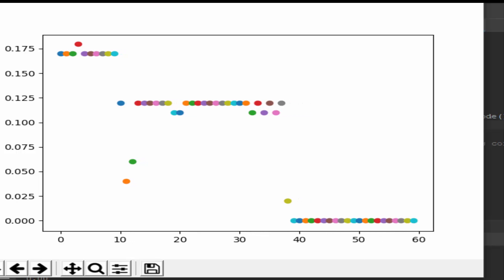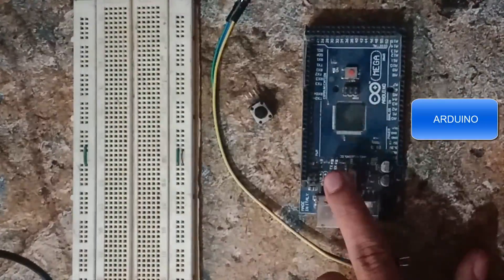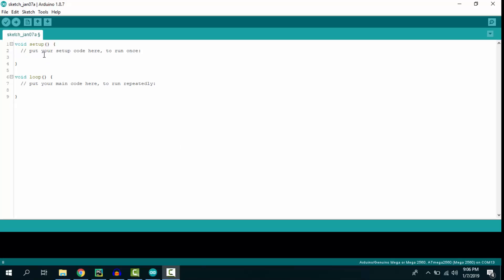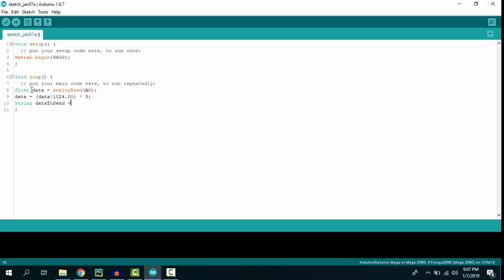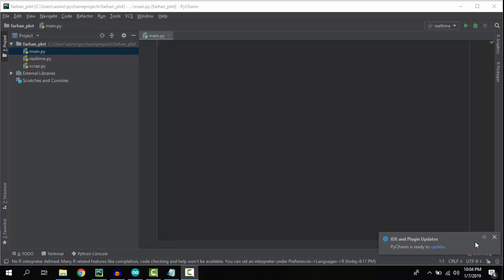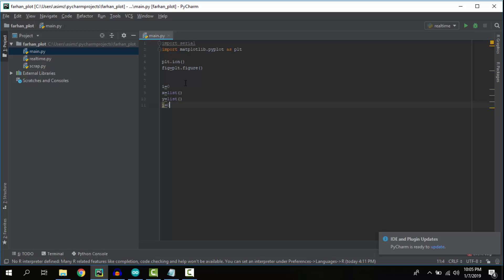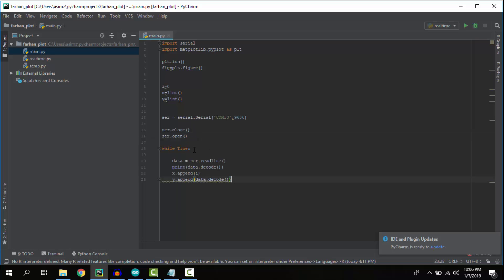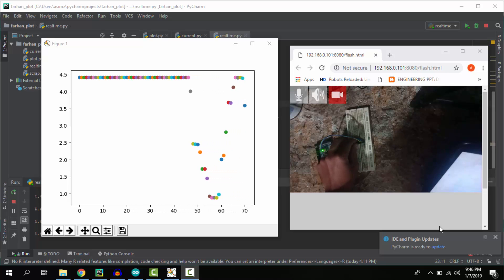Arduino plot graph using Python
In this video, I have demonstrated how to interface Arduino with Python and how to read the analog signal from Arduino and plot it.

This video is suitable for those who need to show real-time plotting with Arduino and python using matplotlib library.

Raspberry pi

Esp8266 boards

RFID module

Bangood

Nodemcu ESP8266